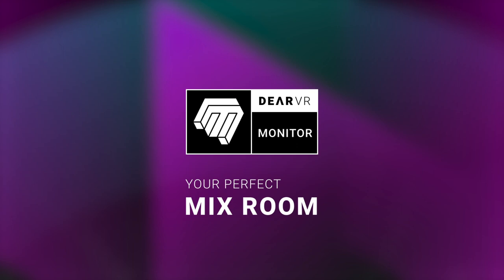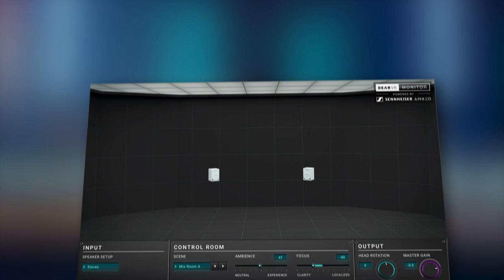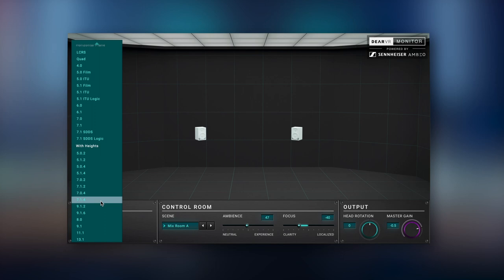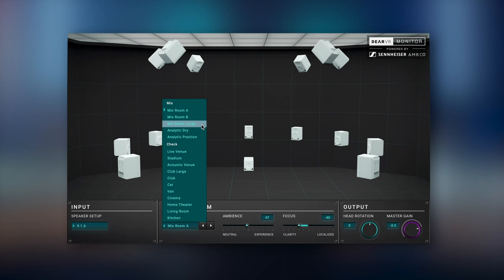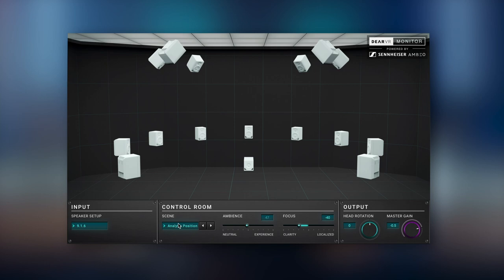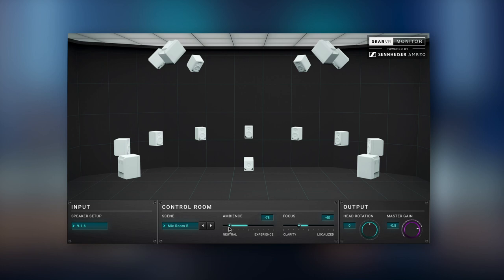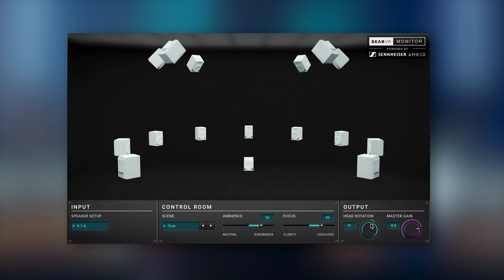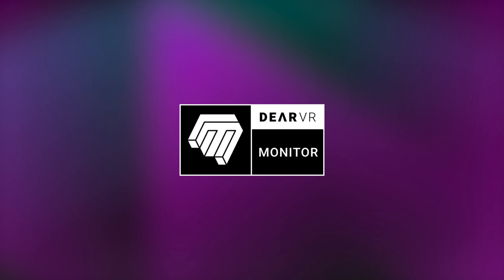dearVR MONITOR - Your perfect mix room - get started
Creating a great mix is so much easier within a perfect control room. We’ve probably all experienced when a final mix has not translated as expected to other systems. With dearVR MONITOR you access your own virtual reference-grade mix room over headphones. Mix anytime, anywhere, and in any common speaker setup from Stereo up to 9.1.6.

When designing dearVR MONITOR for maximum reliability, we focused on an easy-to-use approach, which enables you to have direct access to all important parameters. Let's take a closer look at dearVR MONITOR's features in this quick overview.